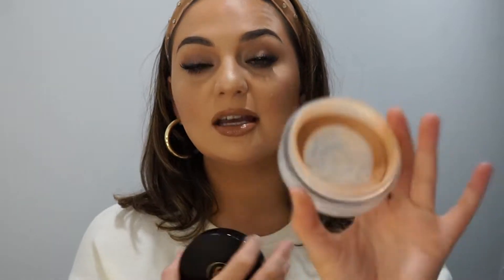TOP 5 BRONZERS YOU NEED IN YOUR MAKEUP COLLECTION FOR SPRING/SUMMER 2020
Hi my loves! I hope everyone is staying safe during this tough time. I hope this can all be over sooner than later, so let's do our part to help each other out during this pandemic!

On another note, I wanted to share some light hearted content with you guys so you can get your mind off this craziness and sit back and relax. In today's video I share my top 5 bronzers that I cannot live without!